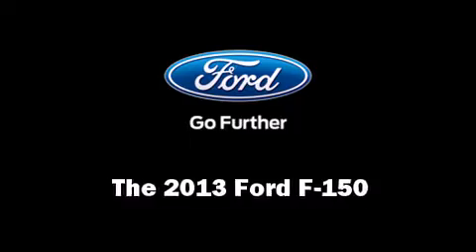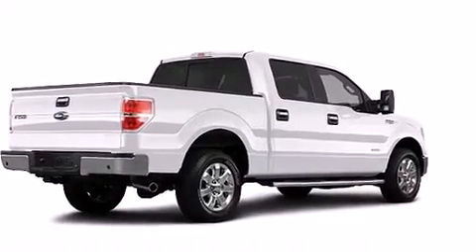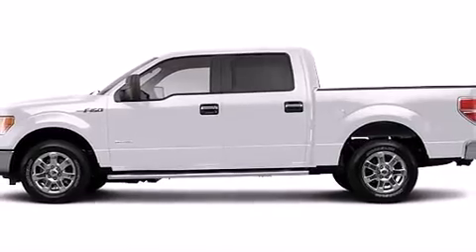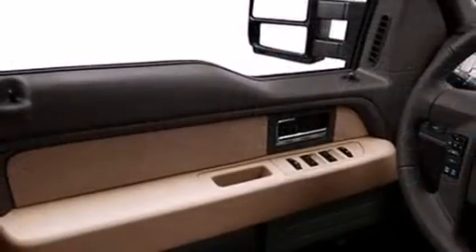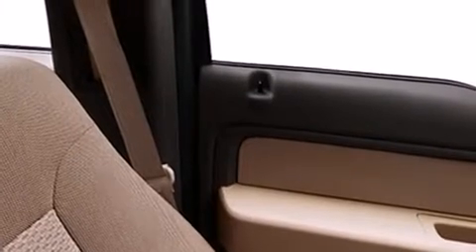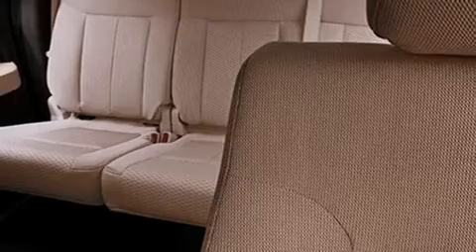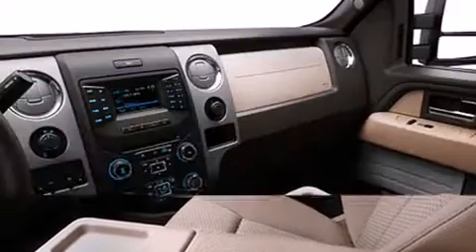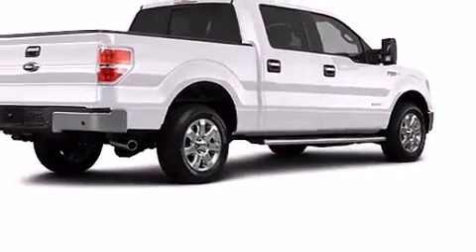2013 Ford F-150 in Irving - Las Colinas, TX 75062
Westway Ford

Come test drive this 2013 Ford F-150. A 3.7 liter V-6 engine pairs with a sophisticated 6 speed automatic transmission, providing a smooth and predictable driving experience. Ford prioritized comfort and style by including: 1-touch window functionality, a rear step bumper, air conditioning, tilt steering wheel, power door mirrors, remote keyless entry, and more. Audio features include an AM/FM radio, and 4 speakers, providing excellent sound throughout the cabin. Passengers are protected by various safety and security features, including: head curtain airbags, front SIDE impact airbags, traction control, a security system, and 4 wheel disc brakes with ABS. Electronic stability control ensures solid grip atop the road surface, no matter how challenging the driving conditions. Our sales reps are knowledgeable and professional. We'd be happy to answer any questions that you may have. We are here to help you.